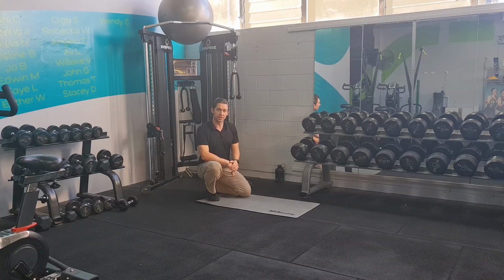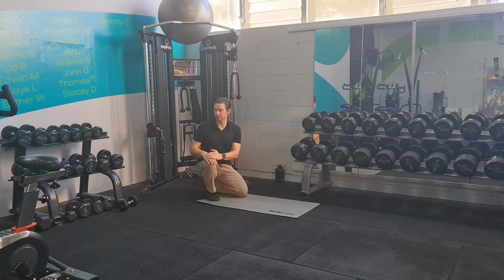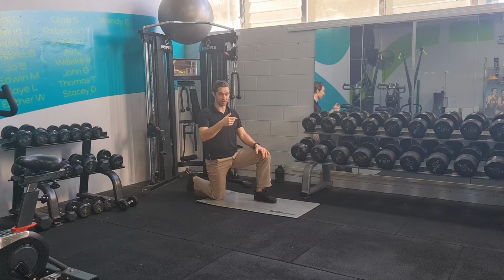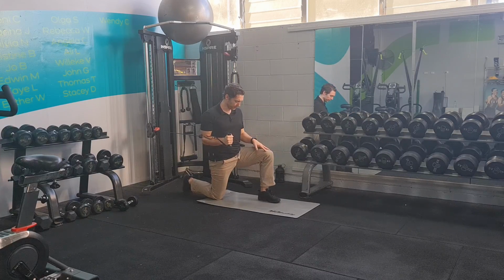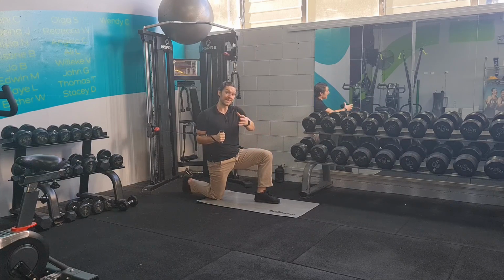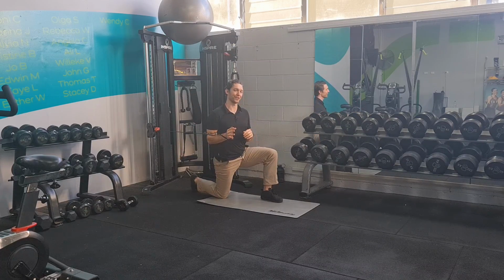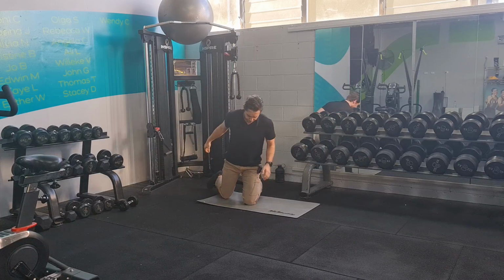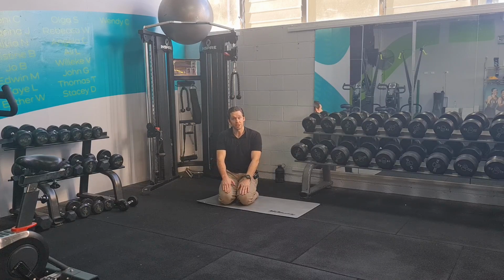The ins and outs of one arm pushing patterns | Eccentric Physio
Being able to push something requires different contributions from many different areas of the body. Two arm versus one arm pushing requires different bracing patterns through the spine! Being comfortable with both skills is useful for daily physical activities and sports. Check in with this video to see if you meet all the potential contributions or use this as an exercise to rehabilitate and re-coordinate this pattern! If you get stuck due to mobility, best to check out some of our other videos for your solution to the first step in resolving your pushing!